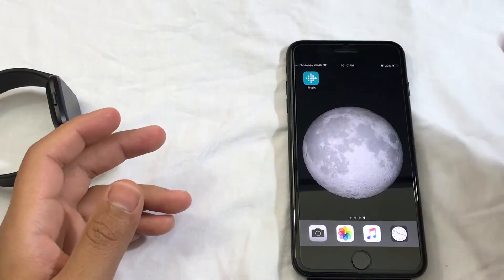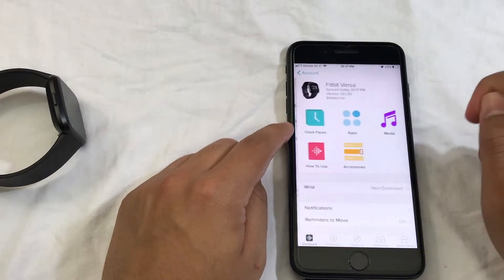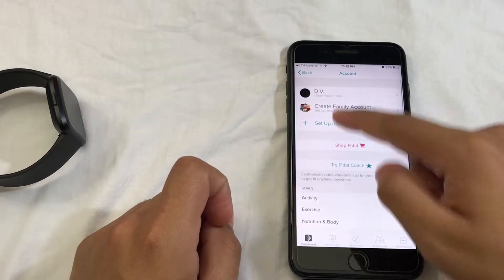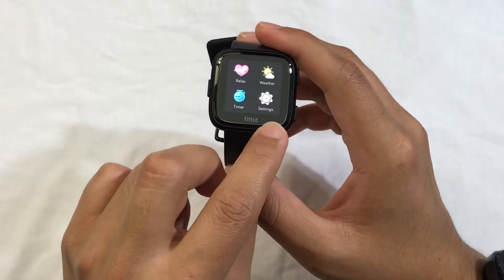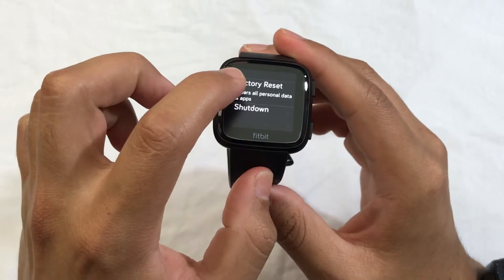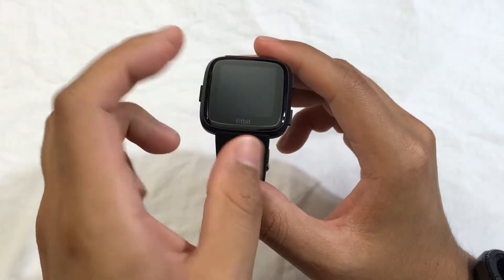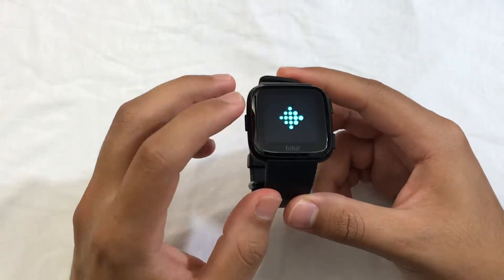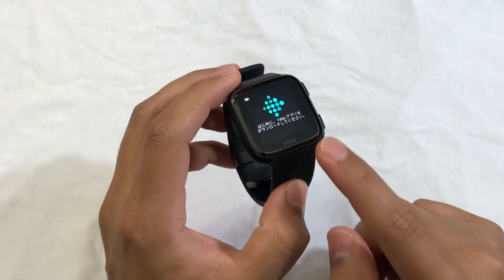HOW to Factory Reset ANY Fitbit Watch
Factoring Reseting Fitbit watch